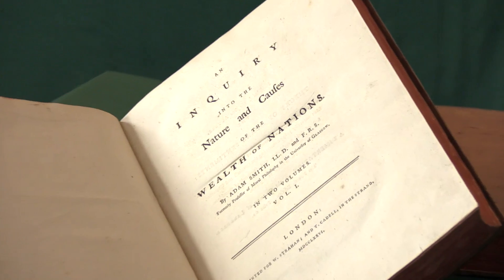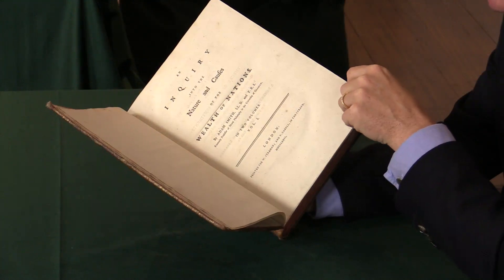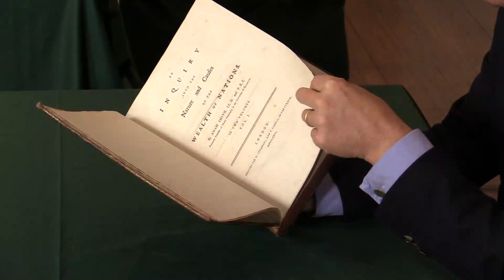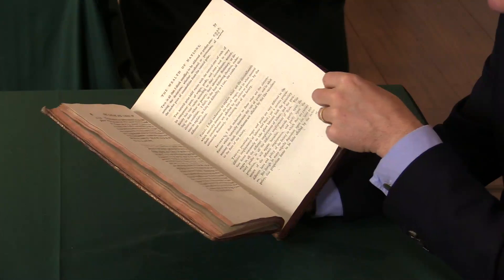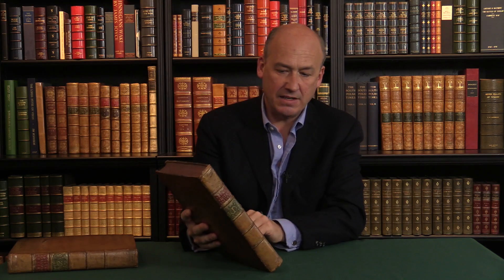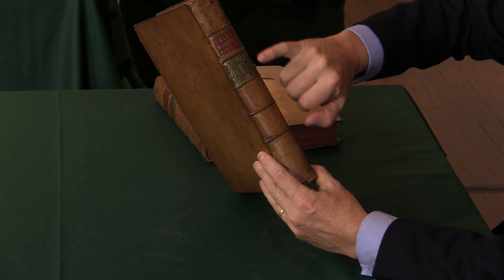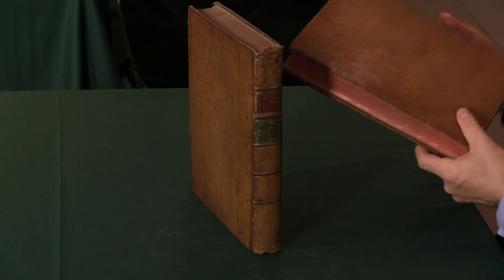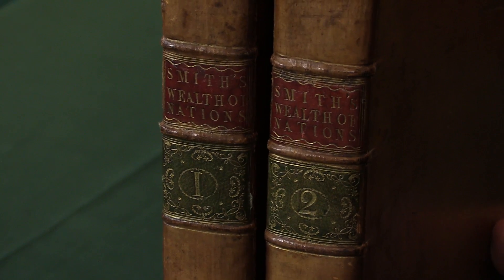An Inquiry into the Nature and Causes of the Wealth of Nations, first edition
Adam Douglas discusses Adam Smith's “first and greatest classic of modern economic thought” (PMM).

Peter Harrington's first edition copy of the book is available for sale here:

The items in our recent catalogue concerning economics, politics and philosophy can be found here: